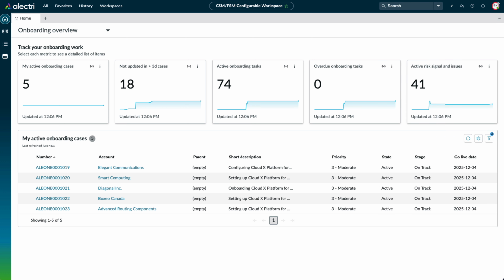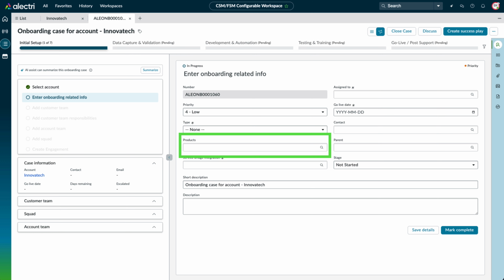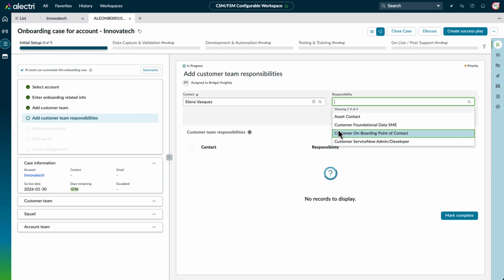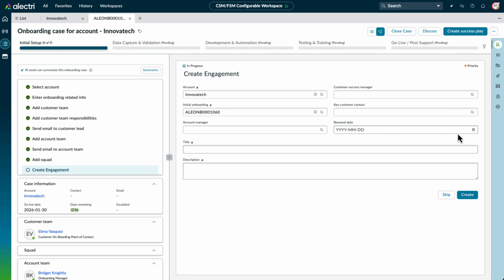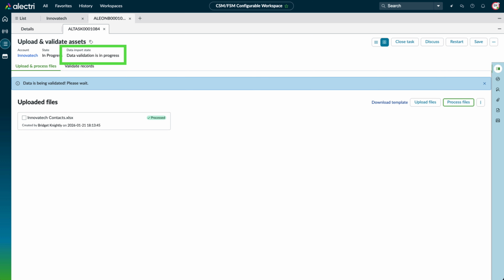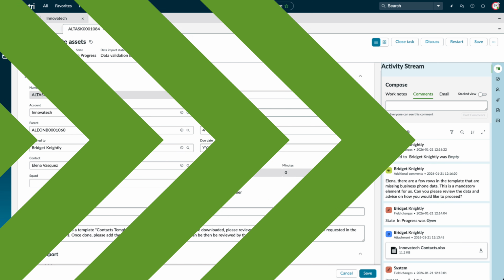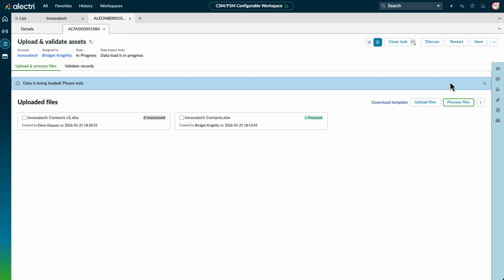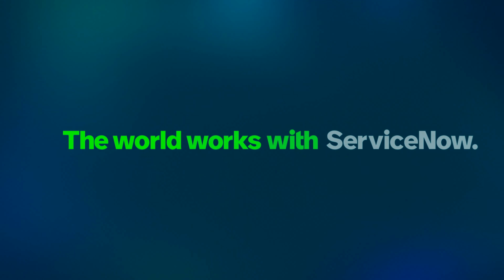Onboarding Case Overview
In this overview of the Onboarding case in Customer Success Management, see how teams streamline the process of onboarding customers.

Watch as we walk through:
- Data Validation Assist to catch and correct issues early in the process
- Playbook-guided experiences that provide clear, step-by-step direction for consistent onboarding
- Collaboration features via the Customer Service Portal, enabling seamless communication and task handoffs between teams and customers

These tools work together to reduce manual effort, improve accuracy, and help customer success managers deliver smoother, more successful customer starts.

ServiceNow brings AI + Data + Workflows to every corner of your business with ServiceNow, the AI platform.